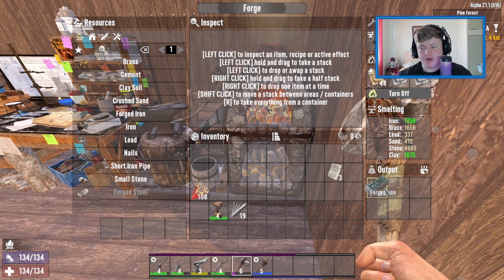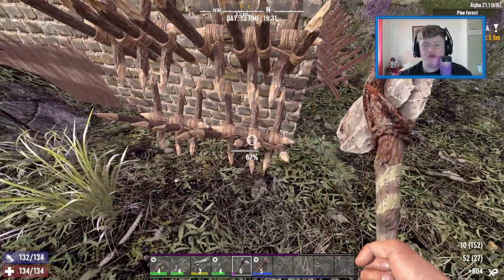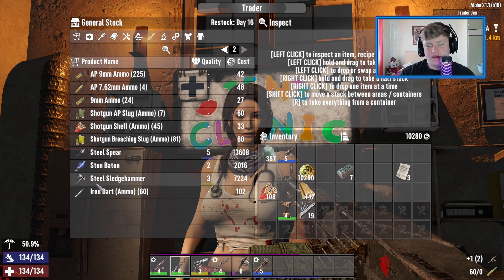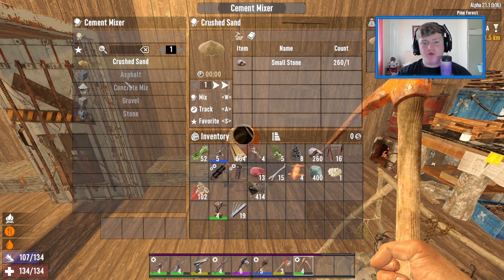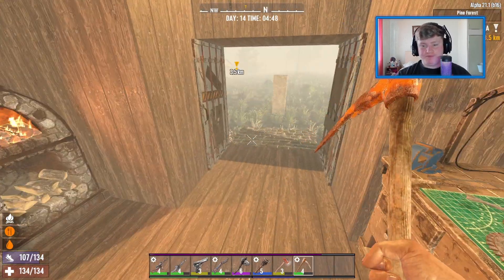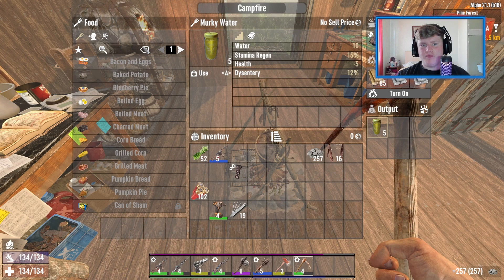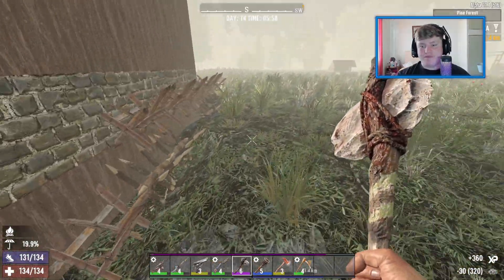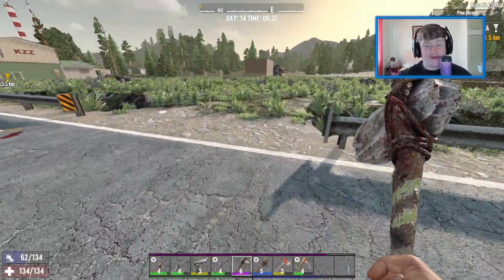7 Days To Die Alpha 21: Part 25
Its the 7th day, we need to finish off a few things. Can we do it in time for horde night?